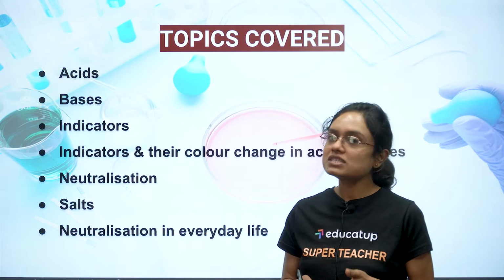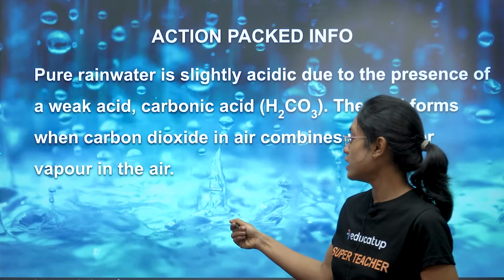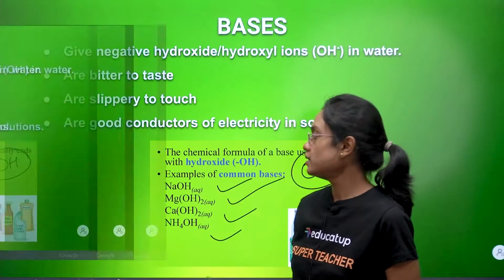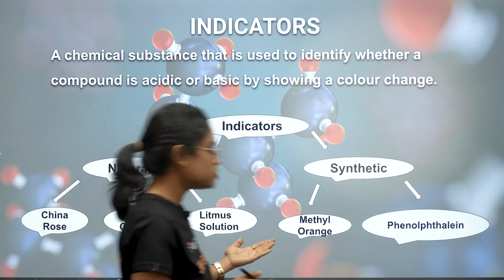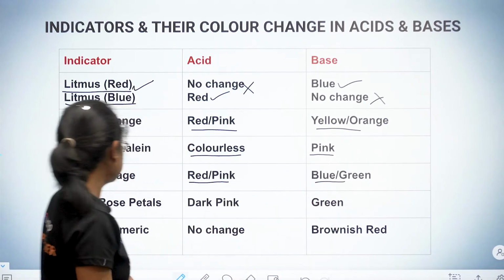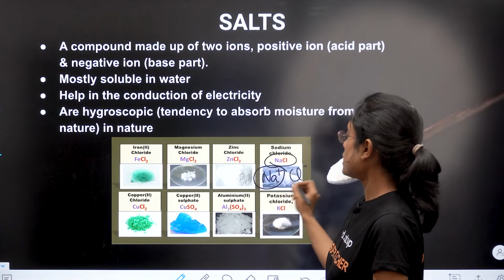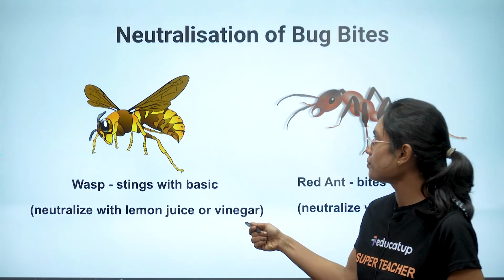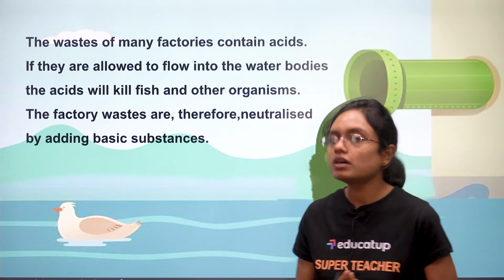Acids, Bases & Salts | Class 7 Science Scamper | Chapter 5 | CBSE/NCERT @Educatup​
Acids, Bases & Salts Class 7 Science Chapter 5: In today's Class 7 Science Scamper Episode on Chapter 5, we discuss ACIDS, BASES & SALTS. The students are advised to watch the entire video class for a better understanding of this acid bases and salt related topic of CBSE class 7 Science/ NCERT class 7 Science. This class will mainly be on the most important topics of acids, bases and salts.